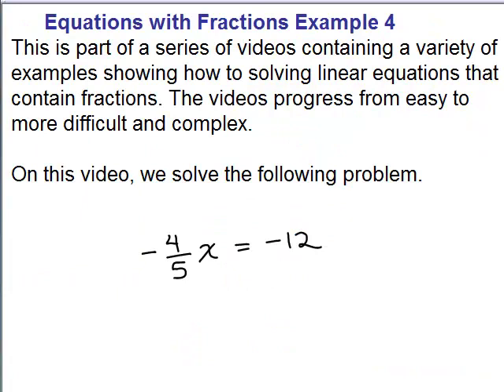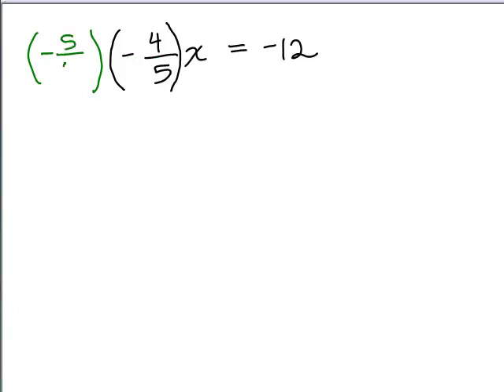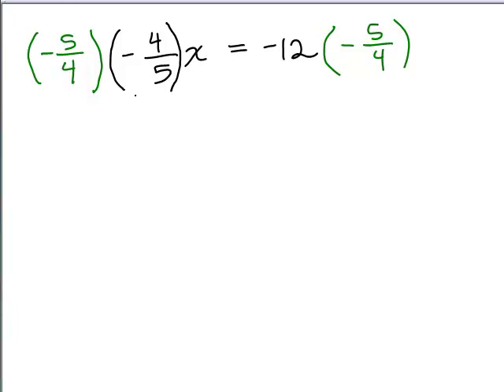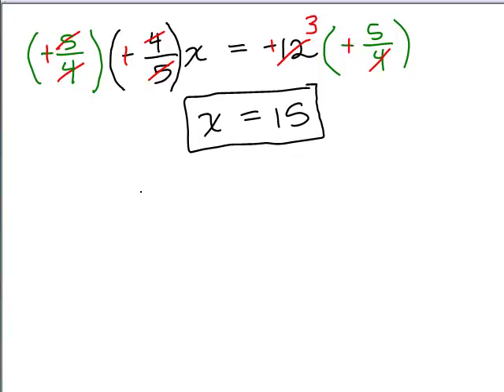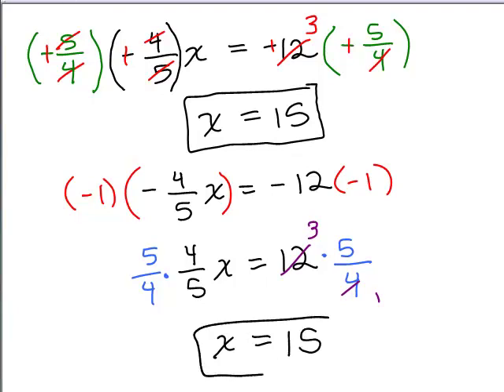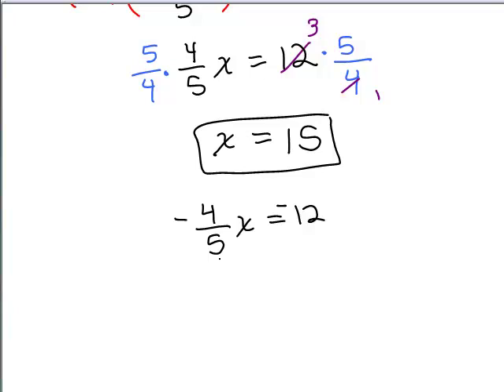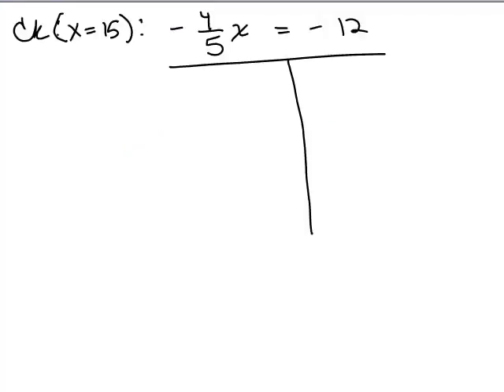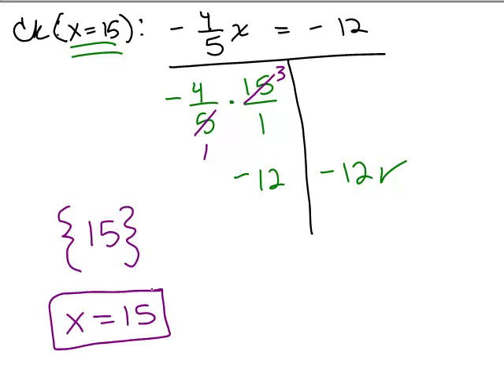Equations with Fractions Basic 4